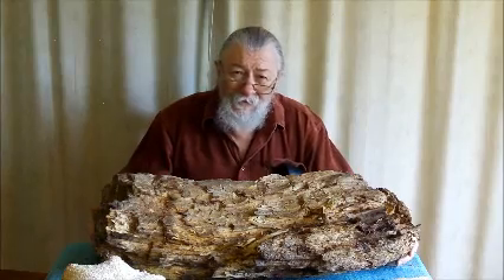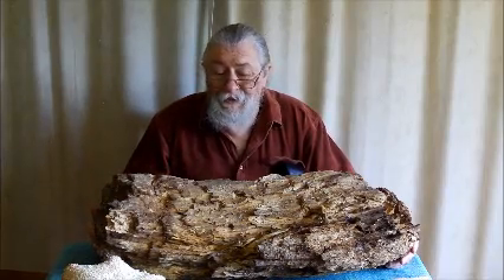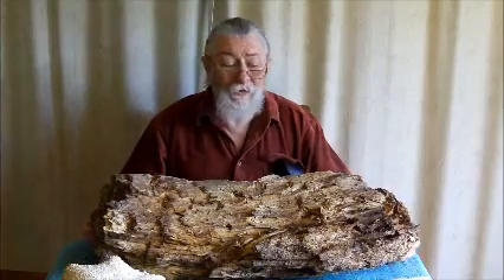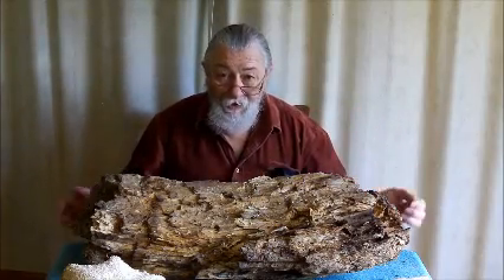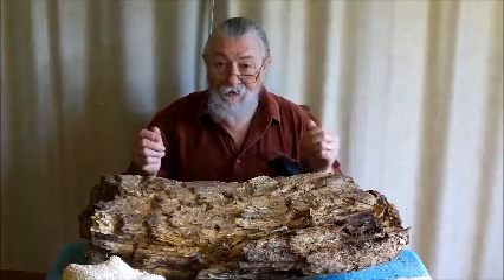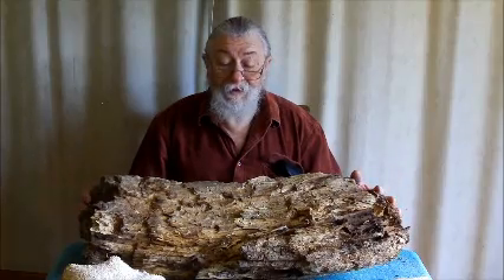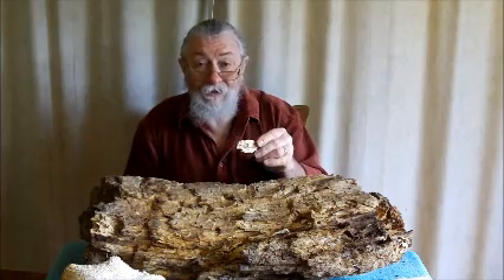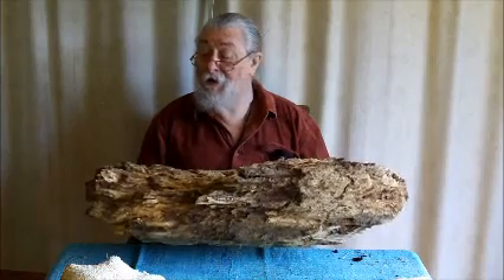Plant Tinders Part 1. DVD.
The author talks about plant tinders used with primitive fire lighting methods & shows examples.